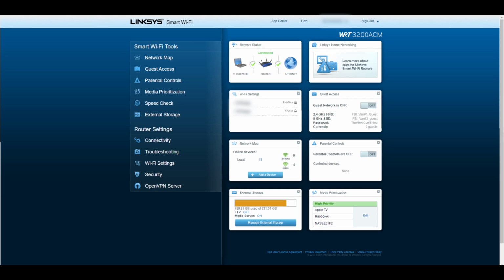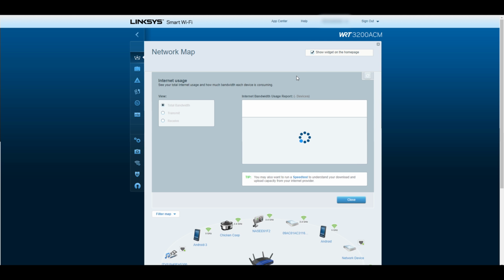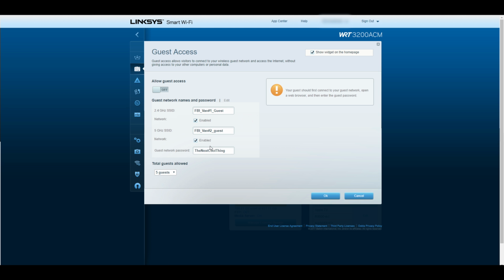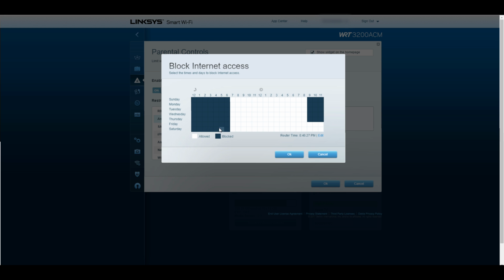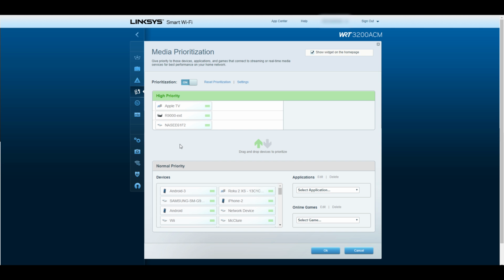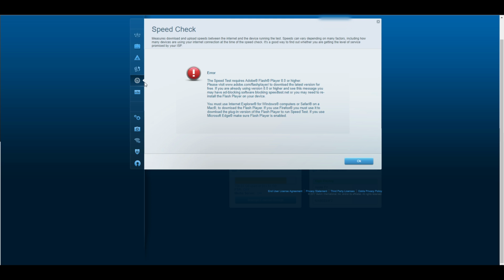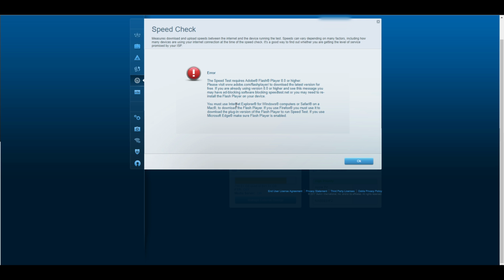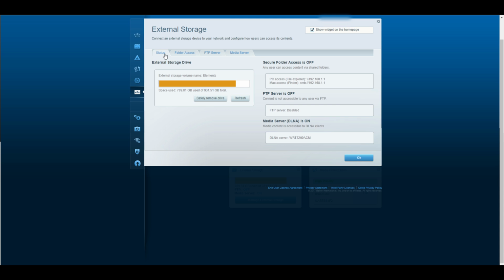Linksys WRT3200acm. Dive into the Advanced Settings including the Network Map and Parental Controls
The Linksys WRT3200ACM Setup is super simple just hook up the antenna, plug into power and the modem, and run through the setup! Yep it's that simple!

This is an update to a previous video more of a deep dive into some of the better advanced features.

1.8 GHz DUAL-CORE CENTRAL PROCESSING UNIT (CPU)
Promotes simultaneous high-speed data processing.

Open Source Configuration
Easily configure using browser-based configuration utility, or customize with Linux-based Open Source capabilities.

MU-MIMO Ready
Latest Wireless-AC technology for simultaneously streaming and gaming on multiple devices.

USB 3.0 port
Share files and add external storage to your network with the USB 3.0 port. USB 3.0 offers enhanced speeds of 2.0.

GIGABIT ETHERNET PORTS
Transfer data 10x faster than Fast Ethernet, ensuring high-speed connectivity for wired devices.

BEAMFORMING TECHNOLOGY
Optimizes performance and reduces interference by focusing wireless signal to connected devices.

LINKSYS SMART WI-FI
Monitor and control your home network from anywhere through the Linksys Smart Wi-Fi website or mobile app.

THE ONE AND ONLY WRT
Bring ultra-fast AC Wi-Fi to your home with the one and only WRT3200ACM MU-MIMO Open Source Wi-Fi Router. Equipped with Tri-Stream 160 and premium MU-MIMO technologies, this open-source router delivers blazing-fast, uninterrupted dual-band Wi-Fi speeds to multiple devices at the same time.

AC1900 Class VS Tri-Stream 160
Equipped with innovative Tri-Stream 160 technology, the WRT3200ACM delivers untouched, extreme Wi-Fi speeds that never lag. Not available on other Wi-Fi routers, Tri-Stream 160 effectively doubles the bandwidth of the 5 GHz band to power data-heavy activity with ultra-fast 2.6 Gbps Wi-Fi speeds.

DFS CERTIFIED
Dynamic frequency selection (DFS) certification from the FCC not only allows operation at 160MHz enabling Tri-Stream160, but it also triples the channels available at 80MHz, so your router can operate in the clearest airspace that other Wi-Fi routers aren't allowed.

MU-MIMO PROVIDES STUNNING MULTI-DEVICE PERFORMANCE
Thanks to MU-MIMO technology, the WRT3200ACM router can handle even the most bandwidth-intensive environments. MU-MIMO builds upon longtime broadcasting cornerstones--such as spatial multiplexing, beamforming, and scheduling algorithms--to boost overall throughput and distribute Wi-Fi bandwidth fairly between devices. Each connected client device receives its own dedicated data stream, so users won't have to compete with one another for bandwidth. Multiple users can simultaneously engage in 4K video streaming, play online games, and perform other data-intensive tasks without latency or buffering.

MU-MIMO for Multiple Device Households
ENTERPRISE-GRADE 1.8 GHZ PROCESSOR BOOSTS THROUGHPUT
Equipped with an enterprise-grade dual-core processor, the WRT3200ACM packs the computing power needed to handle even the heaviest network traffic and deliver the lowest latency. The result is a fast, responsive home network that never lags.

The WRT3200ACM Router delivers seamless Wi-Fi signal that extends throughout your entire household
OPEN SOURCE FIRMWARE OFFERS ADVANCED CUSTOMIZATION
Advanced users can harness the expanded potential of the WRT3200ACM router by customizing with open source firmware.† Using packages from established open source distributions like OpenWrt® and DD-WRT®, you can:

Set up a secure VPN
Turn the router into a web server
Create and manage hotspots
Capture, analyze, and manage network traffic
Detect network intrusion
Access TOR network for anonymous browsing
Employ many other advanced open source features
Connect a network storage drive or printer using the eSATA/USB 2.0 combo port
FULL RANGE OF PORTS FOR ADVANCED CONNECTIVITY
Connect more devices and share files at speeds 10x faster than Fast Ethernet with four Gigabit Ethernet ports. Connect a storage device to the USB 3.0 port and quickly transfer files. Or, connect eSATA and USB hard drives or a printer using the eSATA/USB 2.0 combo port.